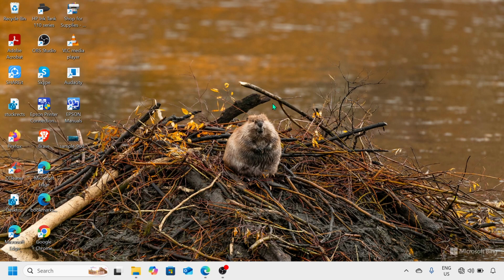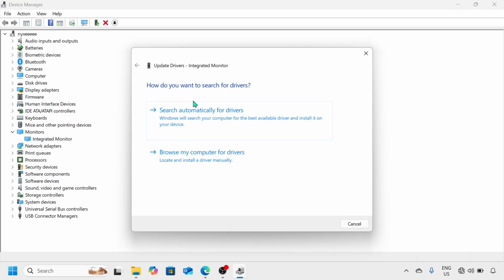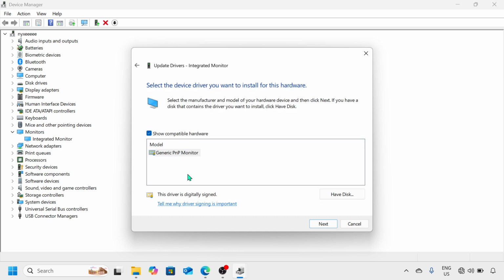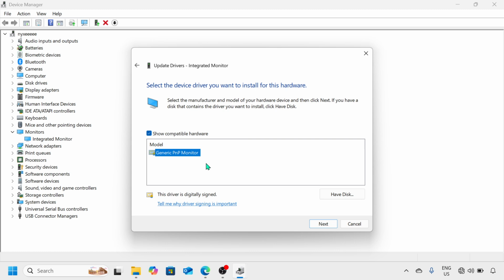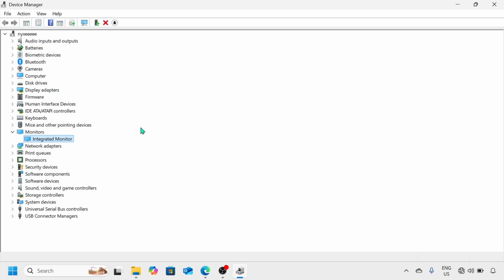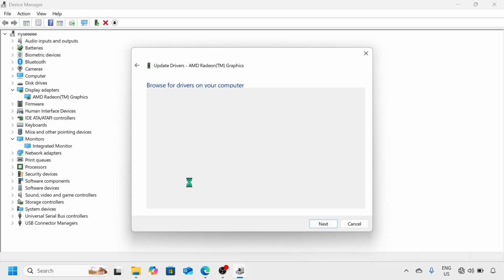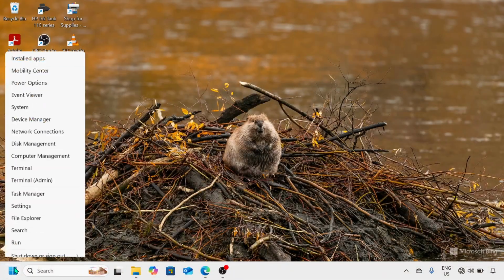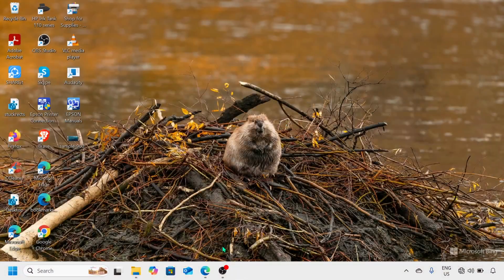How To FIX Laptop Screen Flickering Issue on Windows 11/10 Easily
If you're dealing with a flickering screen on your laptop, this video helps you fix it quickly. Whether it's a random flicker or a constant issue, this guide has easy solutions to get your display back to normal. It works for Windows 10 and 11 laptops and doesn’t require advanced tech skills. The steps are simple, making it ideal for anyone who needs a quick resolution. Say goodbye to distracting screen flicker and enjoy a stable display. Bring back clear, consistent visuals in no time.